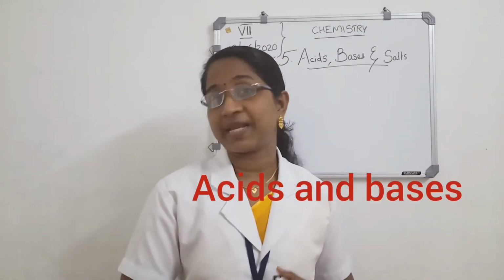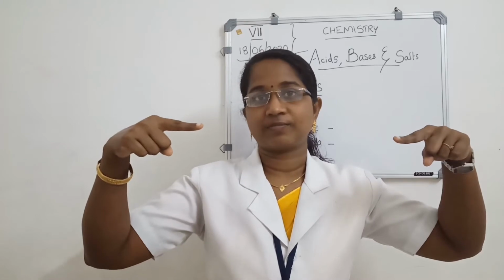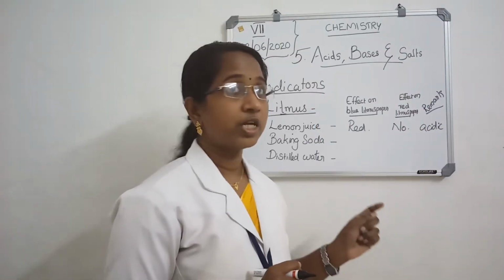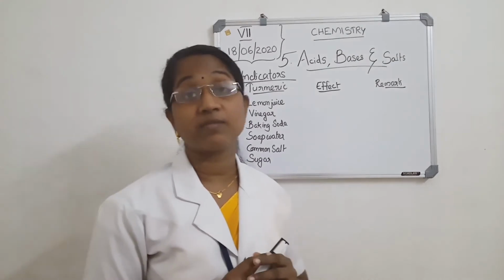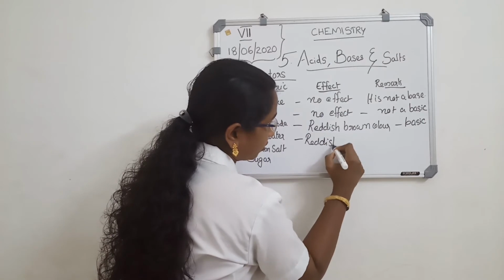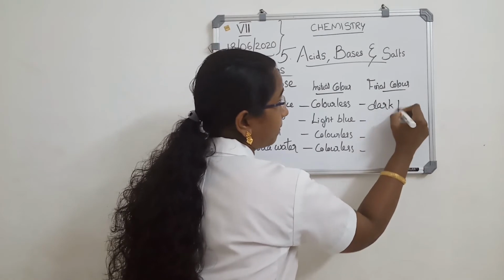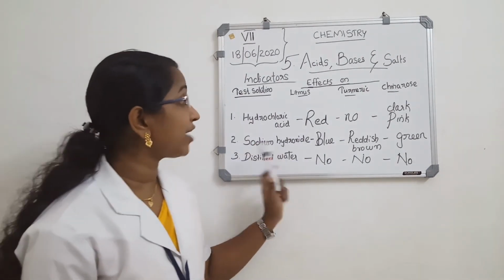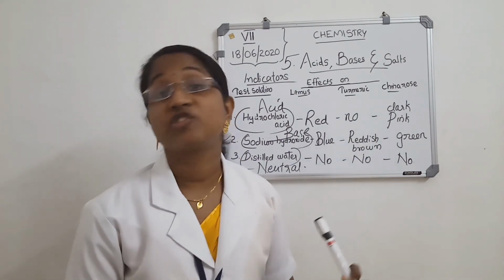STD VII CHEMISTRY